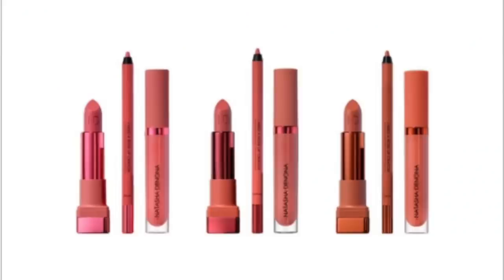Natasha Denona I Need A Rose Lip Collection, Dissapointed?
Eye Make up- Sigma "Haze" palette

My top- sold out

Nails-Indigo Nails gel polish "Discoteca Kiss"